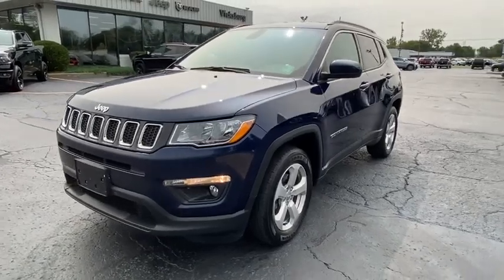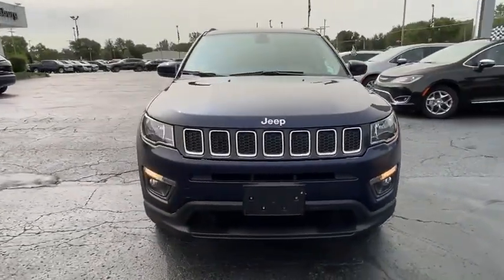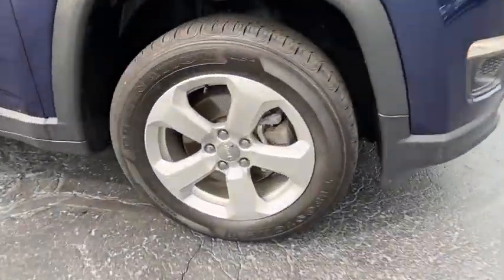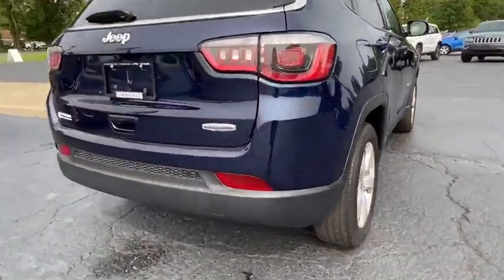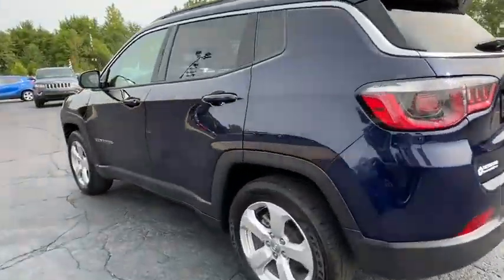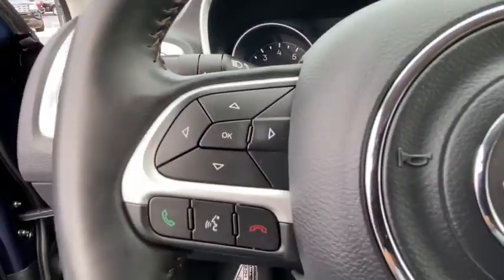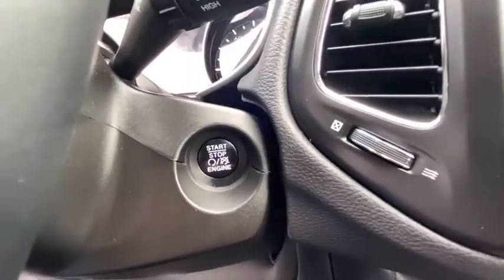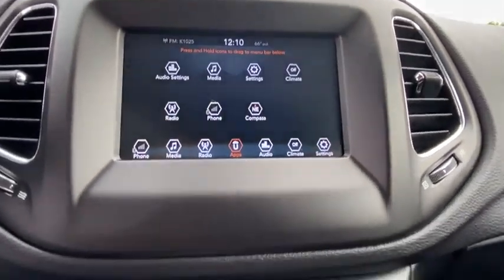2018 Jeep Compass Vicksburg, Kalamazoo, Schoolcraft, Three Rivers, Paw Paw, MI S8069T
Jazz Blue Pearlcoat Used 2018 Jeep Compass available in Vicksburg, Michigan at Vicksburg Chrysler. Servicing the Kalamazoo, Schoolcraft, Three Rivers, Paw Paw, MI area.
2018 Jeep Compass Latitude FWD - Stock#: S8069T - VIN#: 3C4NJCBB7JT193416

Vicksburg Chrysler
13475 Portage Rd

Recent Arrival!&lt;br&gt;&lt;br&gt;22/31 City/Highway MPG&lt;br&gt;&lt;br&gt;***FREE LIFETIME WARRANTY &#8211; Vicksburg CDJR Exclusive! &#8211; SEE DEALER FOR FULL DETAILS!*** FREE Engine Warranty with purchase of Pre-Owned Vehicle...Vicksburg Chrysler Dodge Jeep RAM... the ONLY Dealer in Southwest Michigan with THIS EXCLUSIVE Engine for Life PROMISE!&lt;br&gt;&lt;br&gt;At Vicksburg CDJR - We Take Our Internet Business Very Seriously! We are MORE than a small town dealer. We make car buying the way it should be: FUN INFORMATIVE AND FAIR! Get ready to ENJOY the car buying experience just as much as you do your new car when we will roll out our famous RED CARPET treatment!&lt;br&gt;Price cannot be combined with other offers see dealer for details.